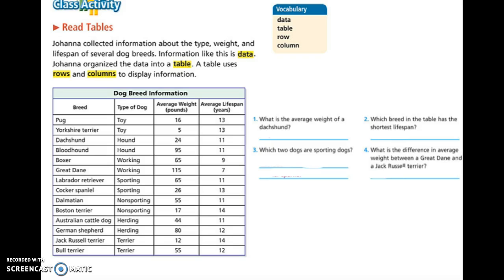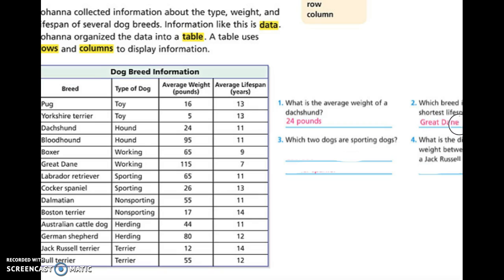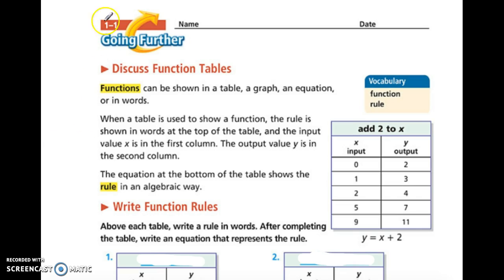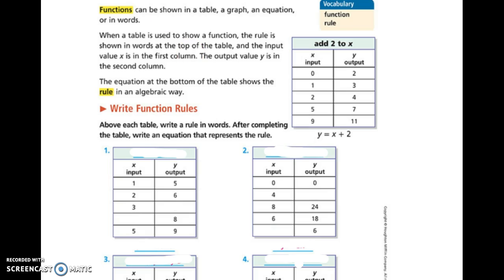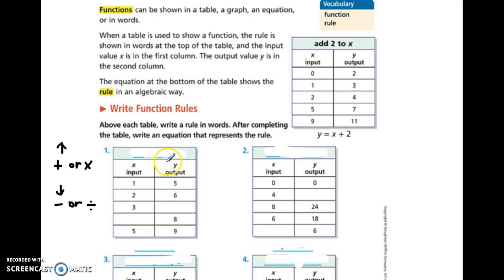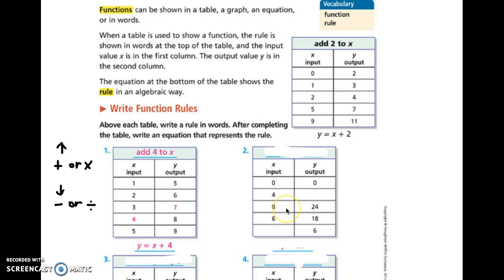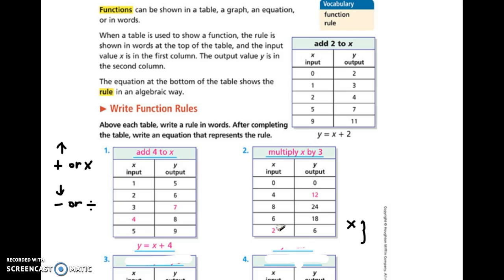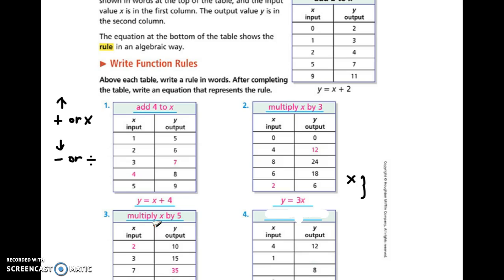1.1: Solve Word Problems with Tables